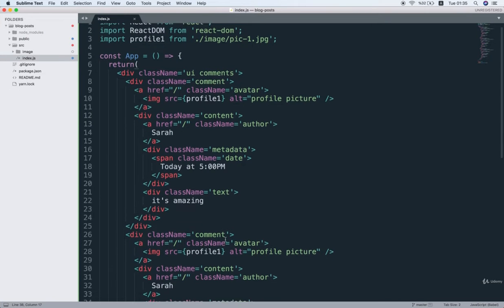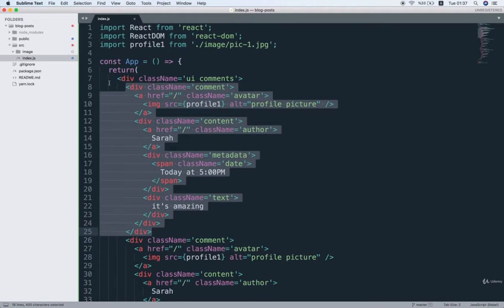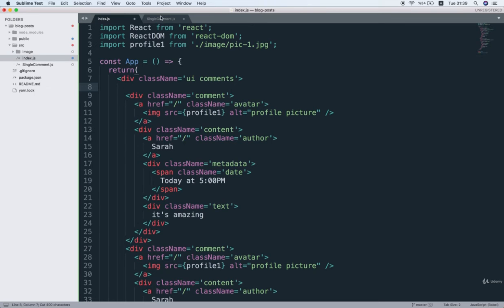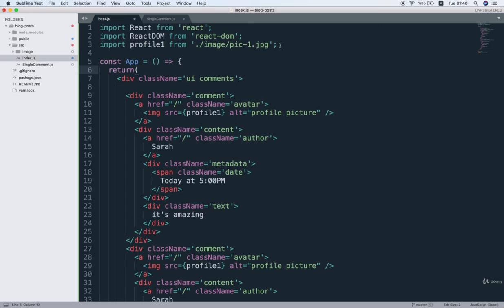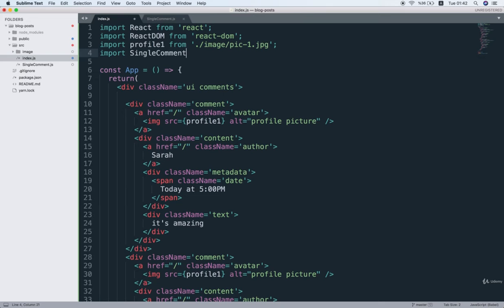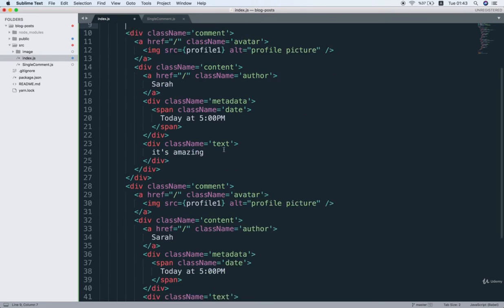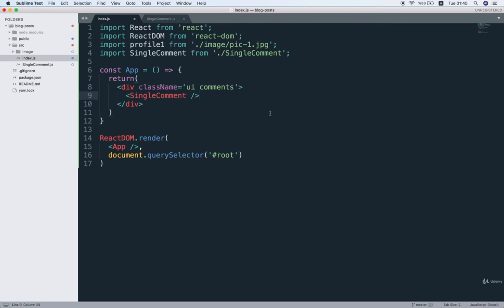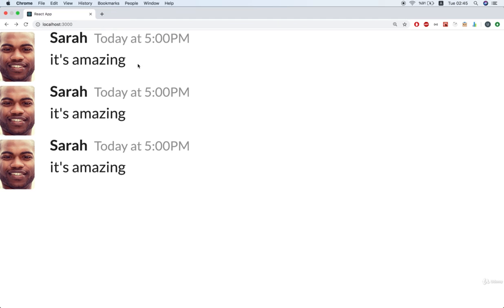Component Nesting - React Js tutorial ( Lecture 16 )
Specifying The Image - React JS